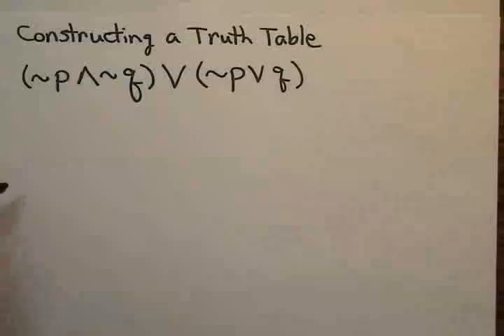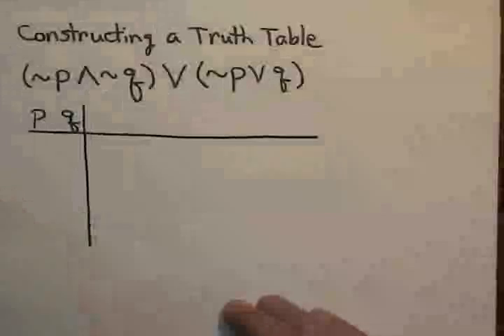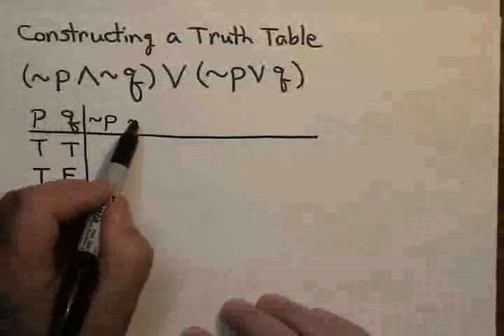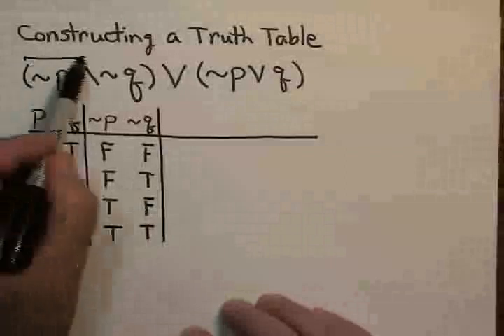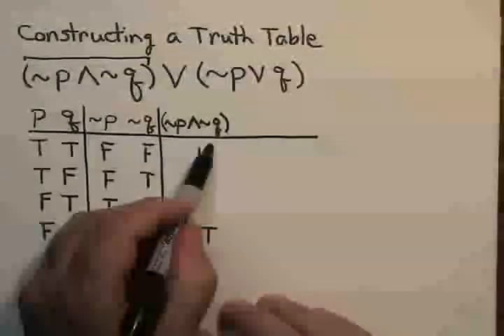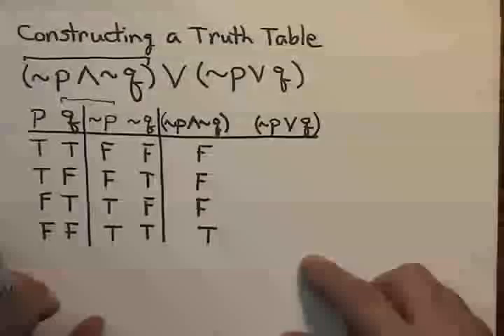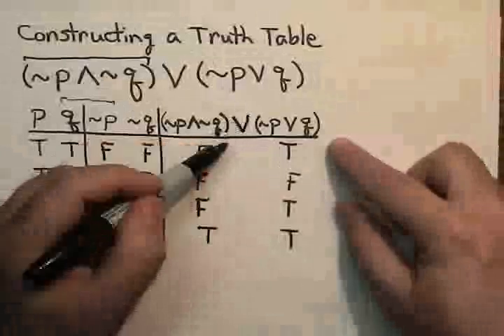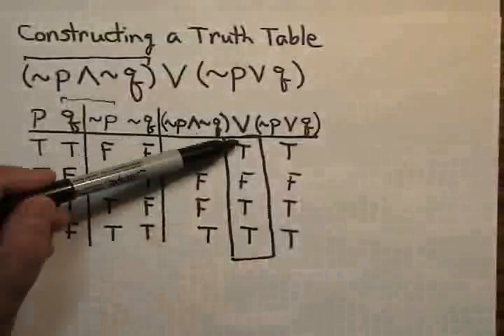Simple Truth Table Example